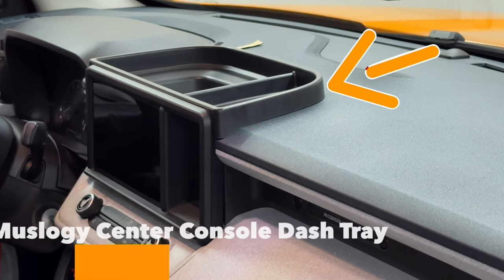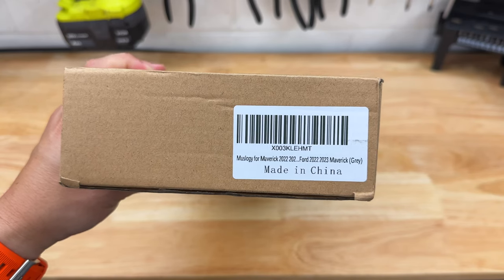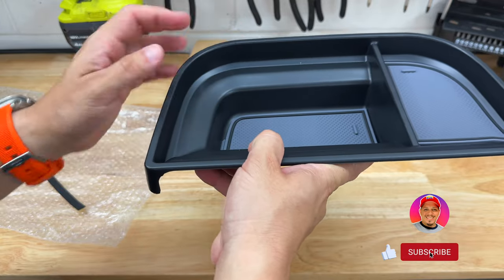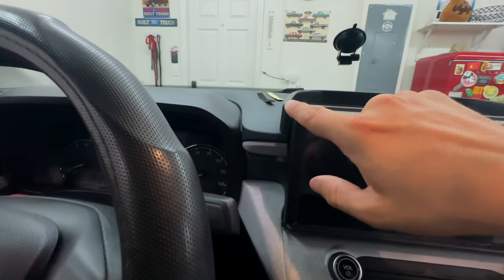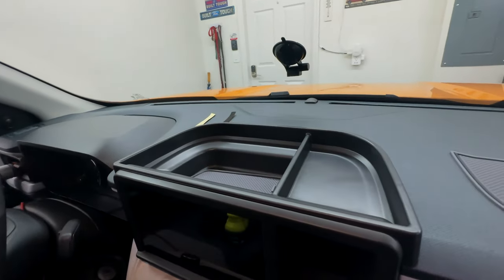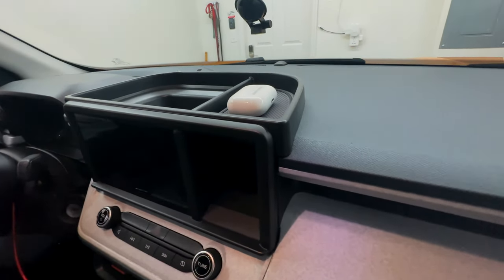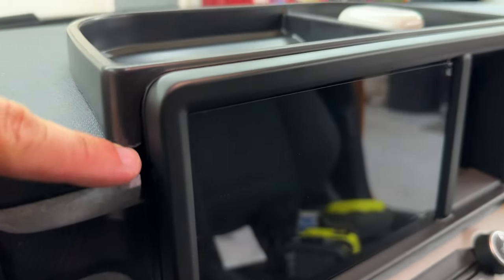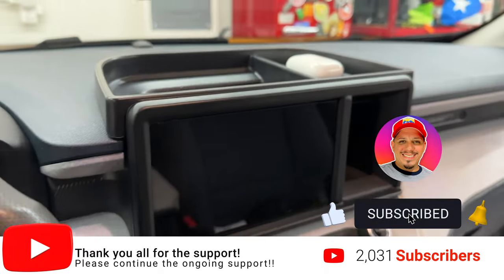Ford Maverick 2022-2023 Center Console Dash Tray from Muslogy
In this video, I get to review the Center Console Dash Tray for the Ford Maverick. I highly recommend this product to anyone who would like to add extra space to the center console. This was a short video illustrating this product from Muslogy. If you have any questions or comments please write them down in the comment box below.  Thanks again to Muslogy and check the links below for more info.

Want to travel for free like I do.Well with the Capital One Venture X Card you can do that. This is my number one travel card for 2023. Click the link below and you can get a welcome bonus of 75,000 point to travel for free. Terms Apply.

Get 60,00K Membership Rewards Point and travel for free on you next trip. The Best card for Dinning, Groceries, Traveling and much more. Click the link below to apply for it and  you could earn a welcome bonus. Terms Apply.